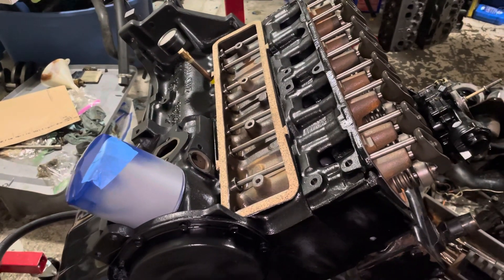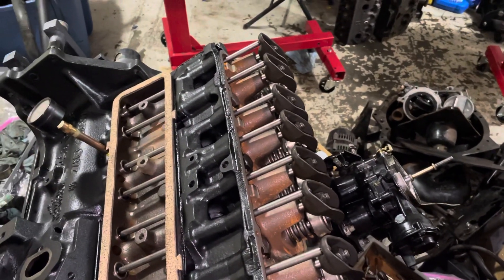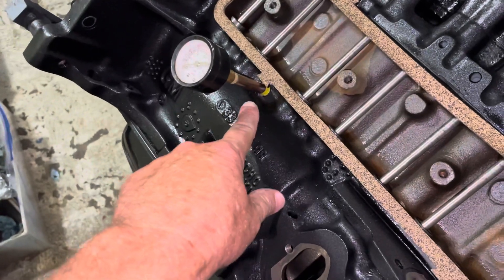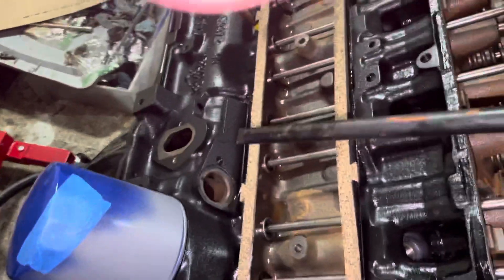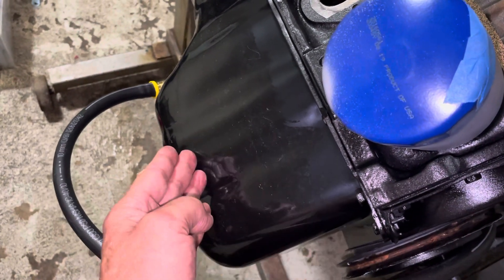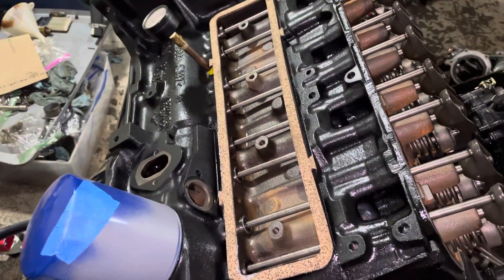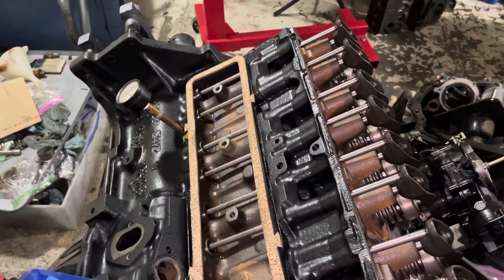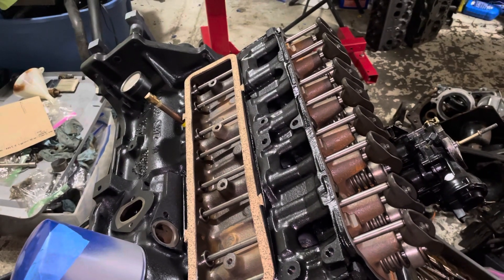Mercruiser 3.0 3(d) - Pumping Up Lifters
In this video I primed a 3.0L Mercruiser engine with oil. In the process I also verified that the hydraulic lifters are working before I seal up the lifter cover. I would rather know that the lifters work now in a shop setting than in the boat when I might have to disassemble the engine to replace a bad lifter.